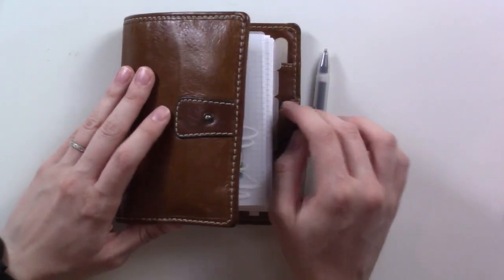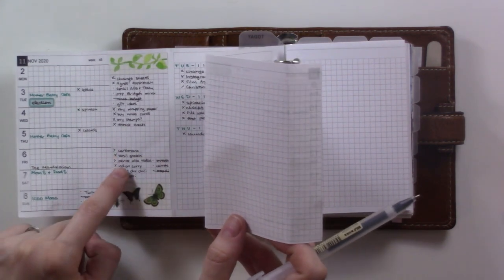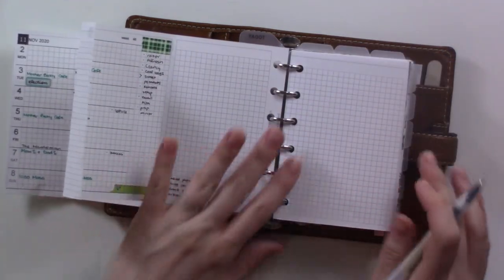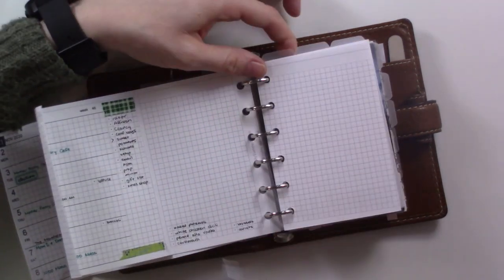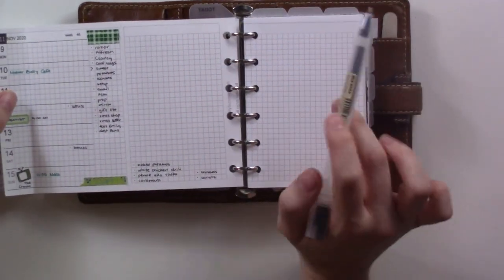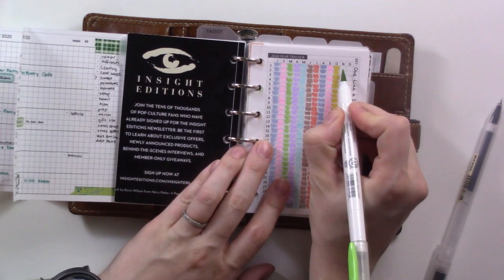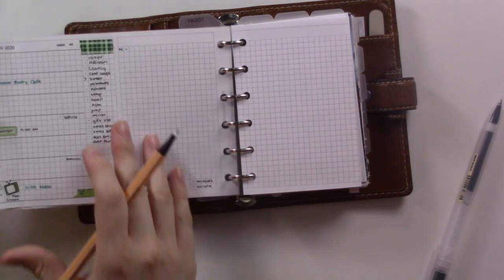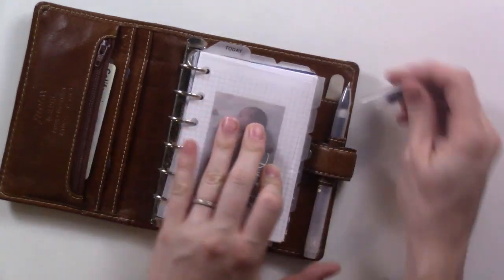Weekly Plan With Me | MySummerTouch MonWeekly Printables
Check out my November PWM for more of this MonWeekly setup. Today I'm doing the weekly review and set up I go through every weekend.